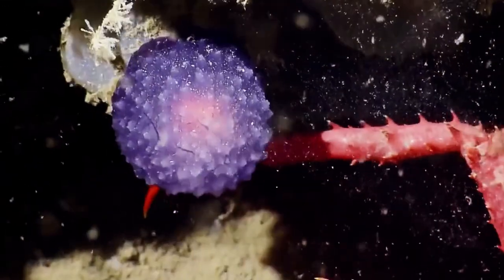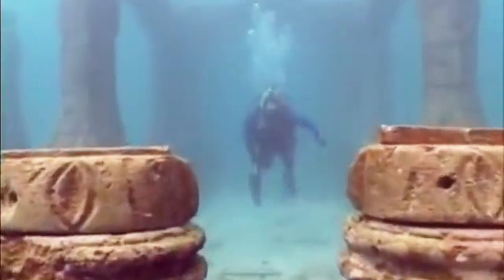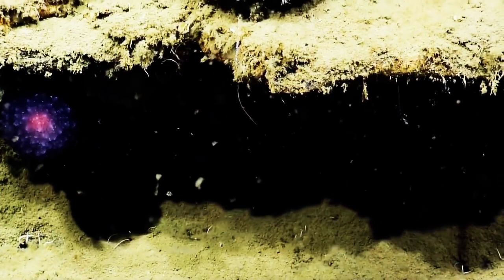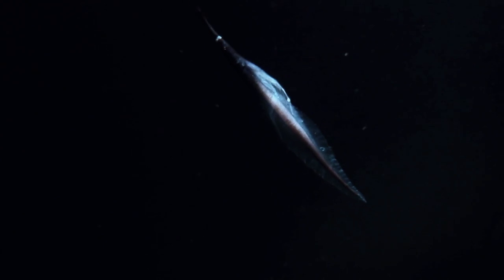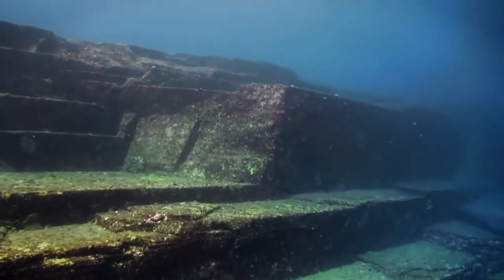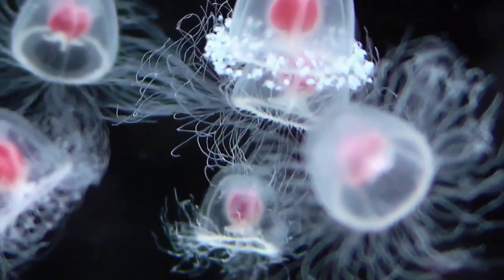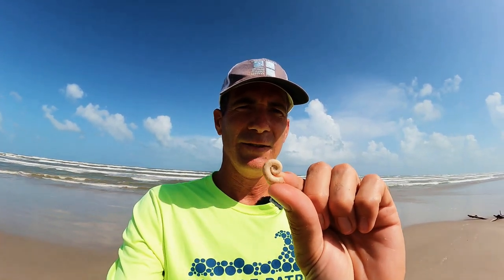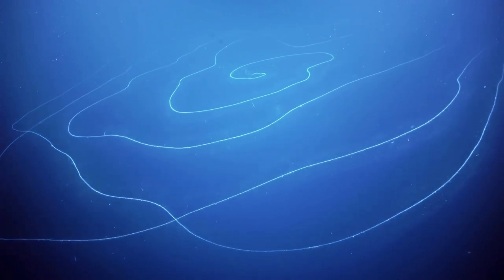Top 10 Strangest Ocean Discoveries